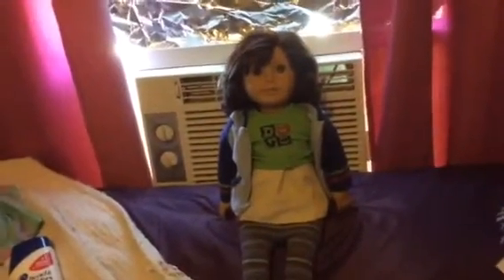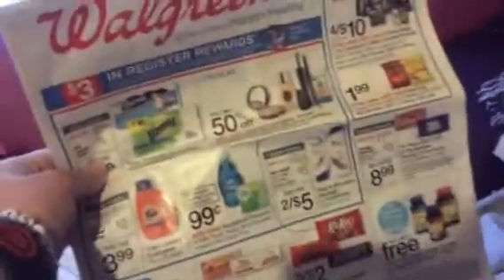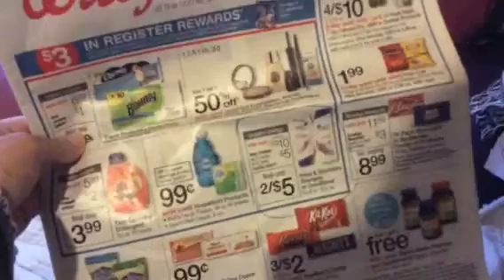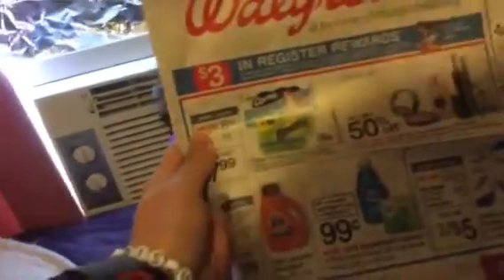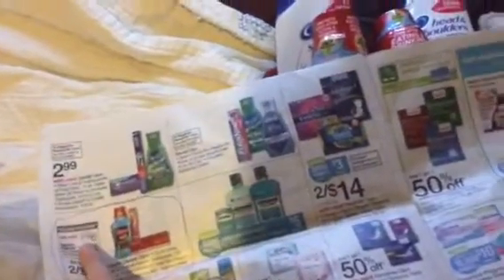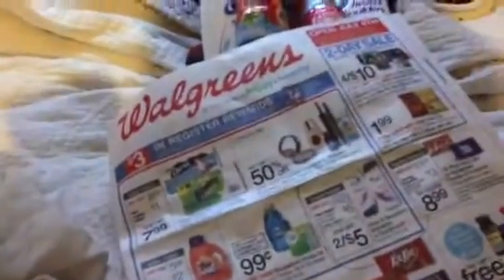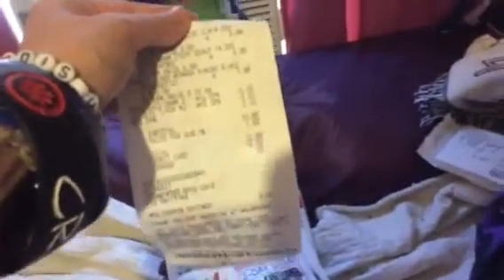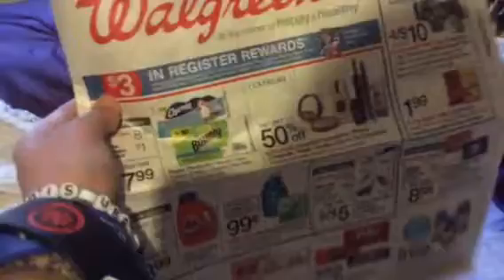My First Walgreens Couponing haul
I went to Walgreens yesterday and I got 2 mouthwashes,2 head and shoulders shampoos and 7 extra laundry detergents
First I bought 2 head and shoulders shampoos 2 for $10 when you spend $10 you get a $3 RR back I used 1 $5 off 2 head and shoulders shampoos from the July P&G so it was $5. Then I bought 2 of the Colgate mouthwashes their on sale 2 for $6 and you get back a $4 RR, had 2 $2 off 1 Colgate mouthwash coupons so it was $2 after coupons. I paid $12.58 but I got back $7 in RRs
Then in a 2nd transaction I bought 5 extra laundry detergents their on sale for $1.49 each all 7 are $7.49 each I rolled my $7 in RR's
$3 from the shampoos and $4 from the mouthwashes.
After the RRs I paid $1.25 altogether it's only the Tax